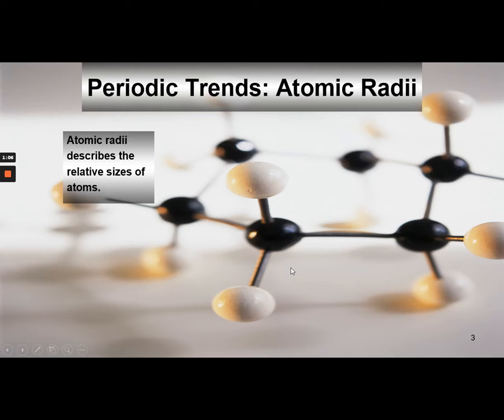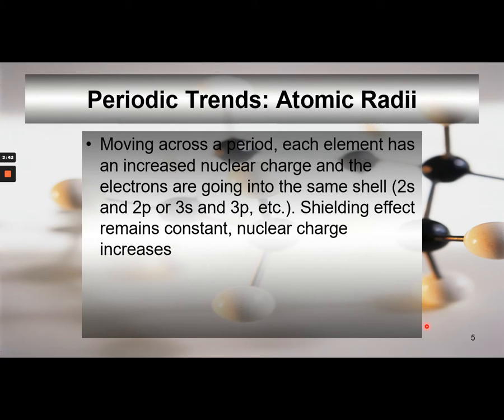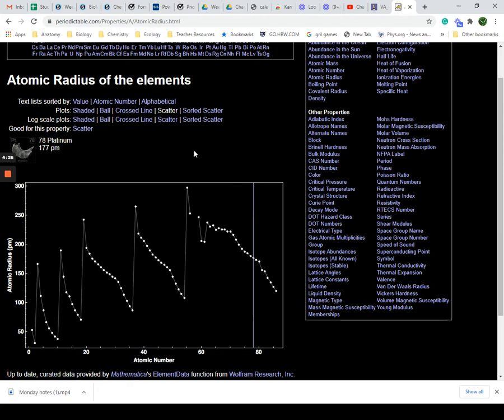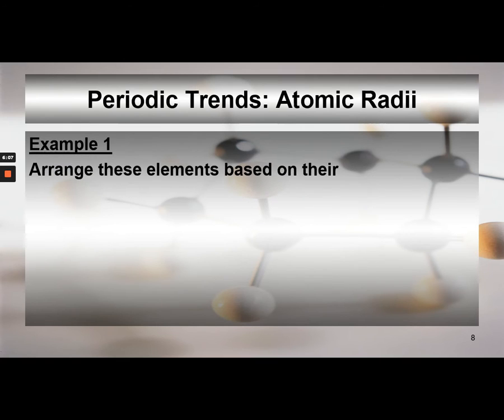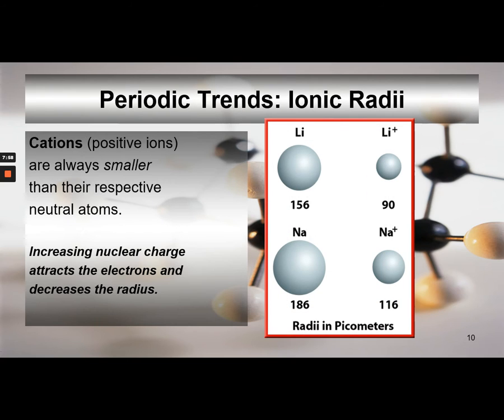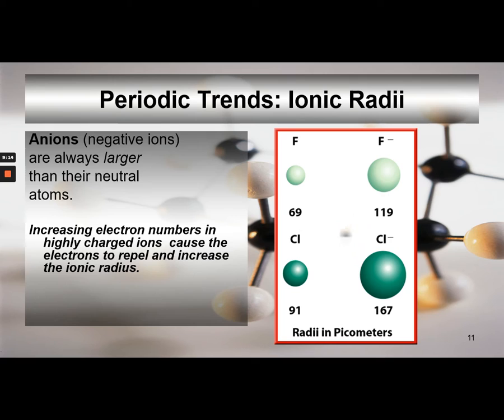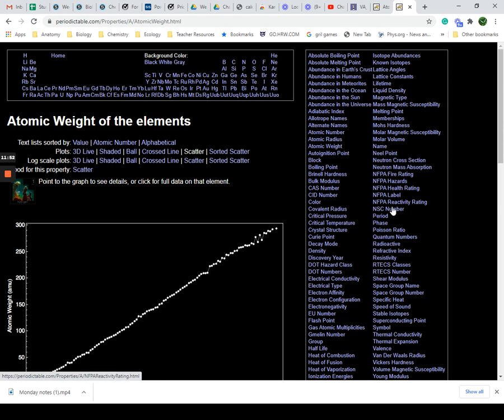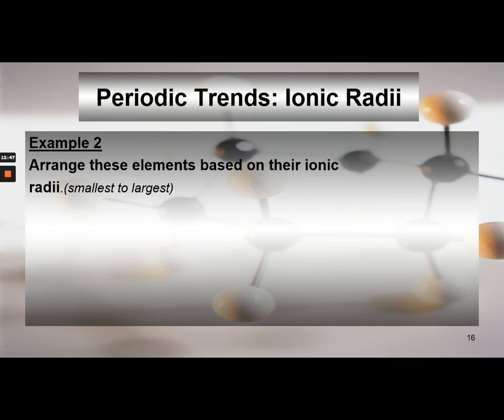Tuesday notes 1